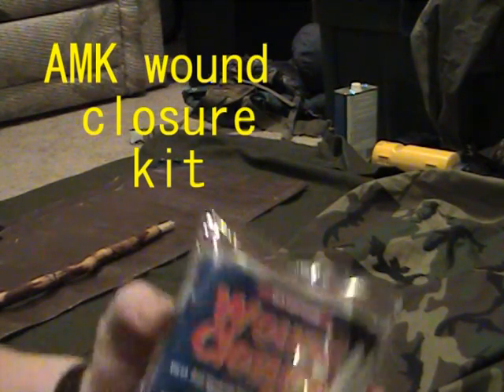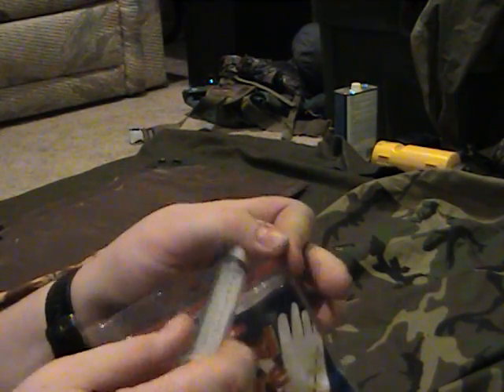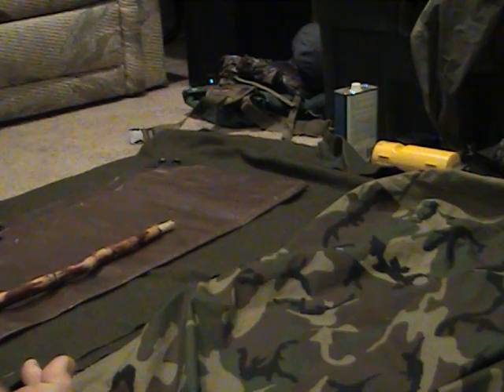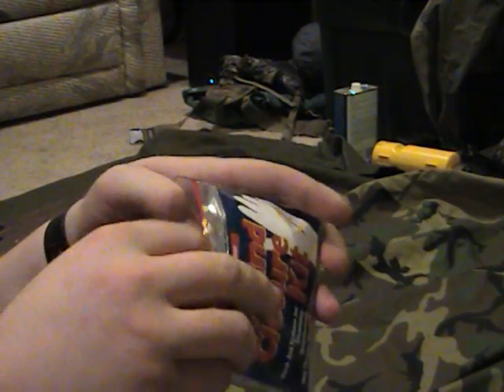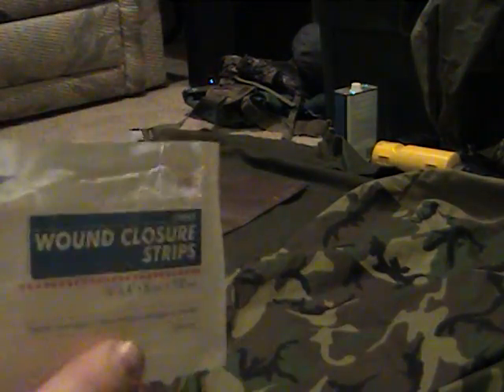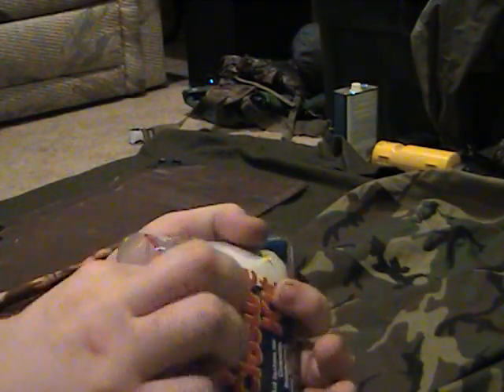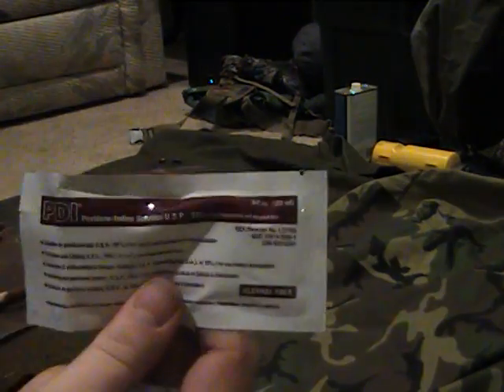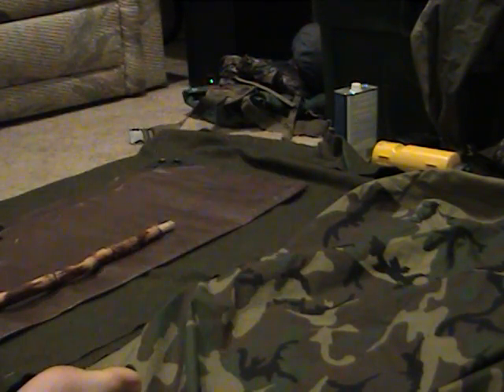AMK wound closure kit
a great product